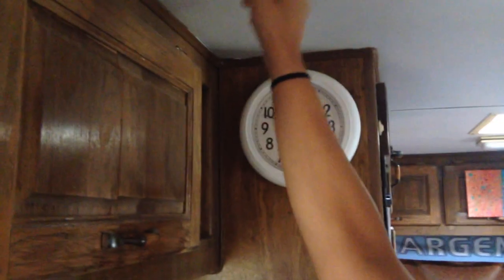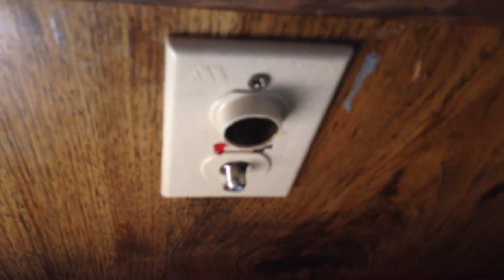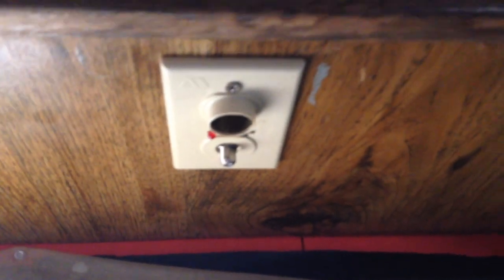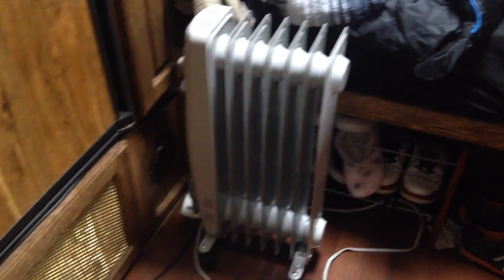Patching a Hole in the RV